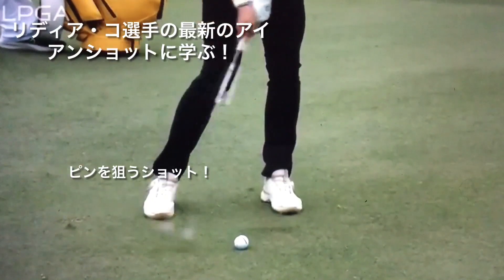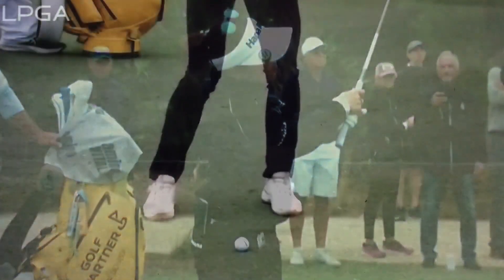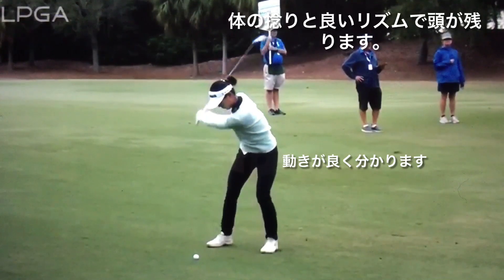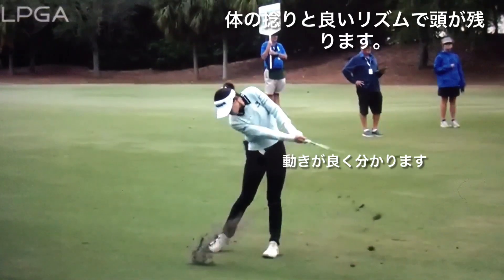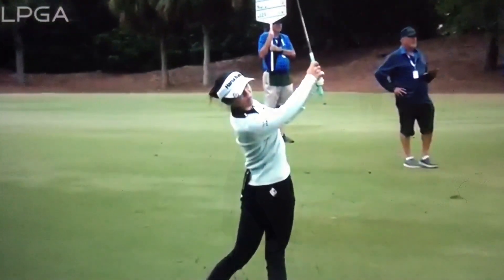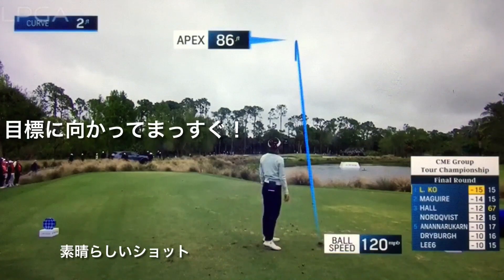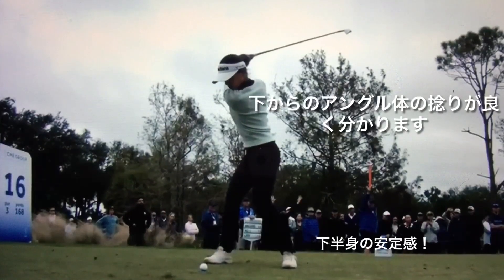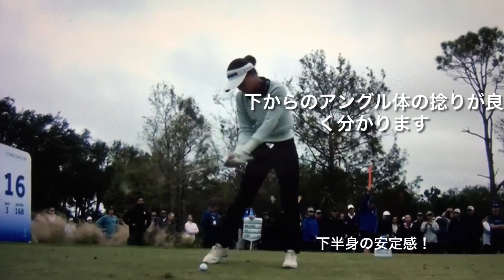リディア・コ選手の最新アイアンショットは？。。。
Lydia ko〔 April 24．1997 〕🇳🇿New Zealand （25）167㎝

✌️👀 nellykorda atthayathitikul lydiako lpga 馬場咲希 ⏪Click お好み動画✌️

リディア コ が5年ぶりに11月28日付けで世界ランキング1位になりました😍👏👏

LPGA tour 17 wins major 2 wins
2015 Evian Championship championship
2016 ANA Inspiration Winner
Tokyo Olympics 3rd Place

Winner of The 30 Jan 2022  Gainbridge LPGA at Boca Rio

2021年リディア・コ 3年ぶりの優勝　28アンダーでブッチギリ　2位に7打差　2Tでネリーコルダ
ちなみに笹生優花選手は19アンダーで6T 渋野日向子選手は13アンダーで33T
2022年は最終戦に勝って3勝を上げています✌️😍

for complete coverage along with all the latest news,
scoring, and stats!